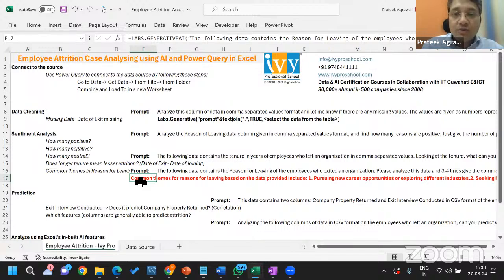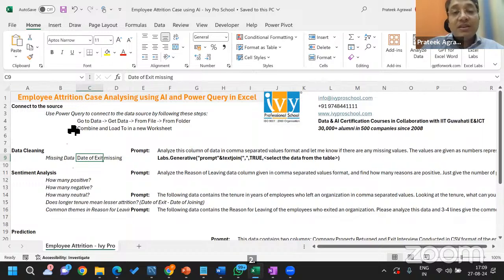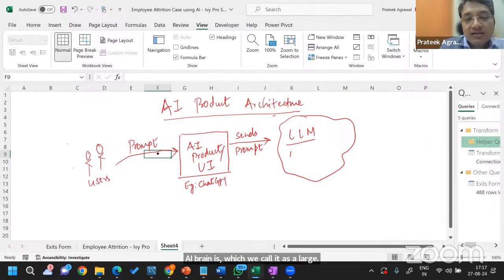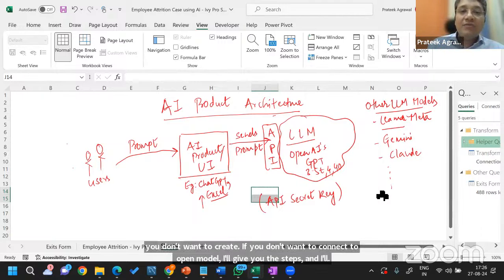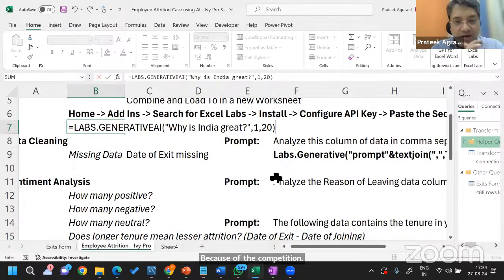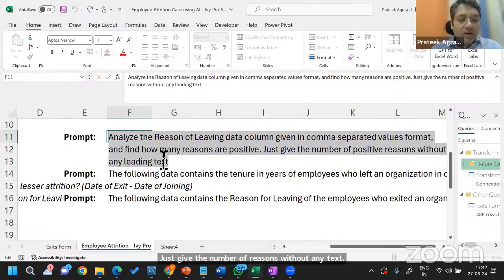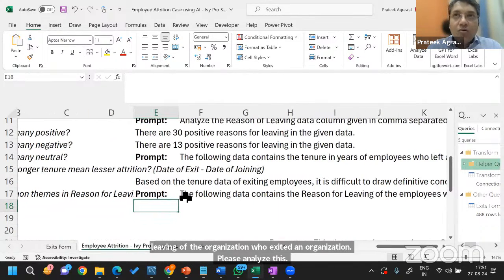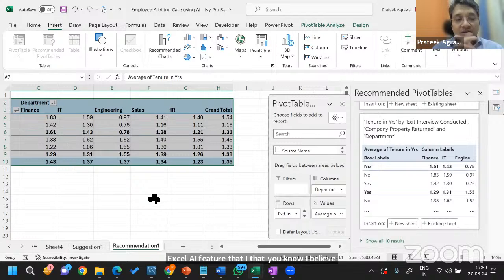Reducing Employee Attrition with GenAI in Excel | Live Bootcamp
Unlock the power of AI and Excel to analyze employee attrition data effectively. In this comprehensive workshop, you'll learn how to integrate Excel with OpenAI's large language models, use AI-driven functions for sentiment analysis, and leverage Excel's built-in AI features for data insights. Perfect for HR professionals, data analysts, and Excel enthusiasts looking to enhance their data analysis skills.

2. 𝗣𝗼𝘄𝗲𝗿 𝗤𝘂𝗲𝗿𝘆 𝗔𝗽𝗽𝗹𝗶𝗰𝗮𝘁𝗶𝗼𝗻 𝗶𝗻 𝗥𝗲𝗮𝗹 𝗪𝗼𝗿𝗹𝗱 𝘂𝘀𝗶𝗻𝗴 𝗮 𝗖𝗮𝘀𝗲: 𝗖𝗹𝗲𝗮𝗻 𝗩𝗶𝗱𝗲𝗼 𝗚𝗮𝗺𝗲𝘀 𝗦𝗮𝗹𝗲𝘀 𝗱𝗮𝘁𝗮 𝘂𝘀𝗶𝗻𝗴 𝗣𝗼𝘄𝗲𝗿 𝗤𝘂𝗲𝗿𝘆

📌 𝗖𝗵𝗮𝗽𝘁𝗲𝗿𝘀 𝗜𝗻𝗰𝗹𝘂𝗱𝗲𝗱 𝗶𝗻 𝘁𝗵𝗶𝘀 𝗦𝗲𝘀𝘀𝗶𝗼𝗻:

00:00 - Introduction to Employee Attrition Analysis Workshop
00:42 - Overview of Using AI in Excel
01:54 - Demonstration of AI Function for Employee Attrition Analysis
03:08 - Overview of Provided Data for Analysis
07:00 - Downloading and Setting Up Data Files
09:01 - Connecting Excel to External Data Sources
11:08 - Combining Multiple CSV Files in Excel
15:01 - Integrating Excel with OpenAI via API Key
23:30 - Configuring the OpenAI API Key in Excel
28:00 - Using Labs.Generative AI Function in Excel
34:42 - Analyzing Missing Data with AI in Excel
39:30 - Performing Sentiment Analysis on Exit Interview Data
46:12 - Exploring Common Themes in Employee Attrition
52:00 - Utilizing Excel's Built-In AI Features for Data Analysis
57:02 - Q&A and Closing Remarks